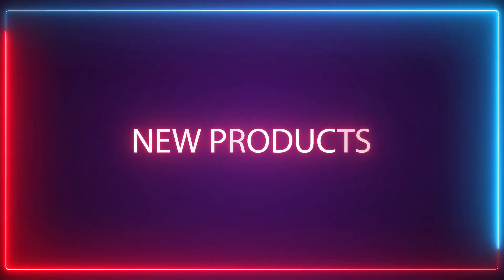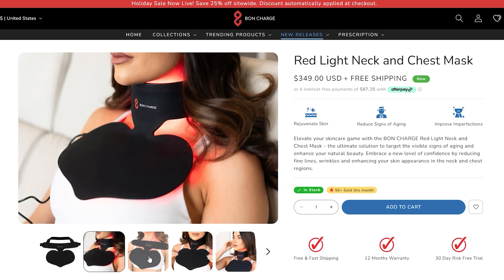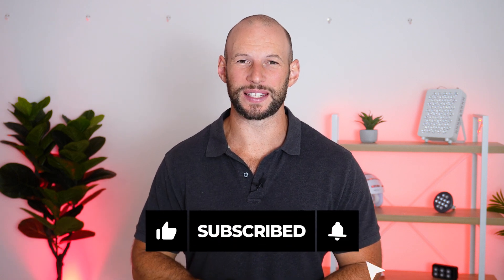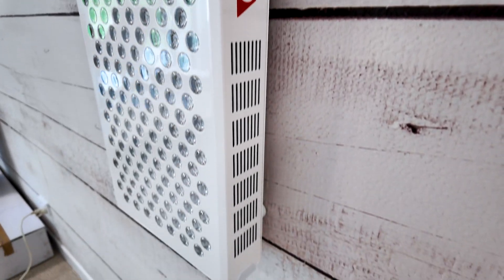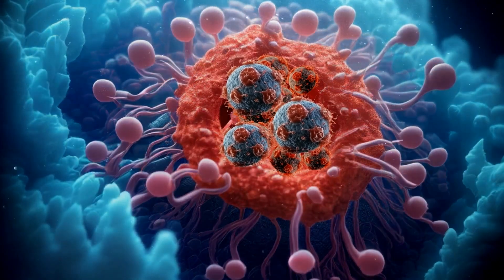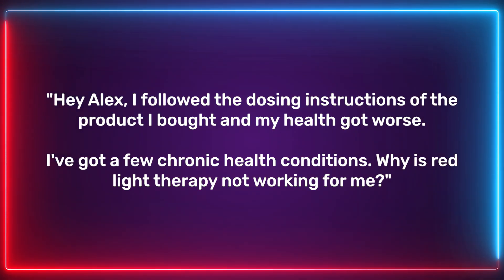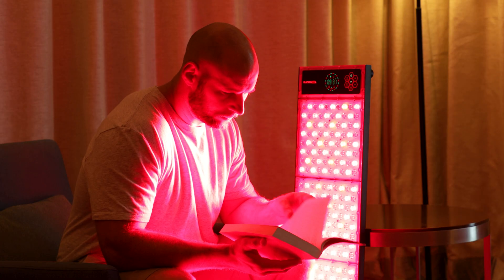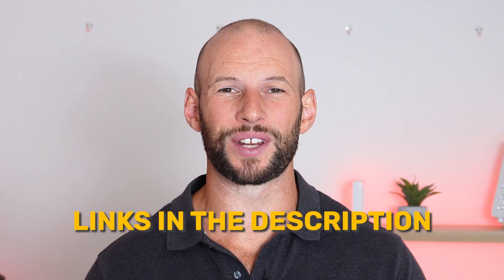Red Light News December: MASSIVE Products And Science!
Huge new red light therapy panels, UVB tech, and a commercial launch from Mito Red?! In this red light news roundup, I cover new products from Chroma, Block Blue Light, Bond Charge, Luminos, and more.

Here are all products I mention in the red light therapy news and updates December 2023 video:

✅ You can get a BonCharge face and neck mask here - code ALEX saves 15% with the following
✅ If you want the Hooga Pod use the following The discount is auto-applied at checkout.
✅ For a Block Blue Light panel: click the The discount will be automatically applied at checkout.
✅ If you want a Rojo 3000 panel use code ALEX
✅ For a Mito Red panel , use the following link for a discount The discount will be applied at checkout.

Below, you´ll find all the resources I mention in the red light therapy news and updates for December 2023, as well as others:

I hope you liked my red light therapy news and updates December 2023 video.

00:00 Introduction & New Products
03:39 New Articles
05:18 New Science
06:20 Montly Q&A
09:43 New YouTube Content
10:26 My Comparison video
11:48 Upcoming Videos